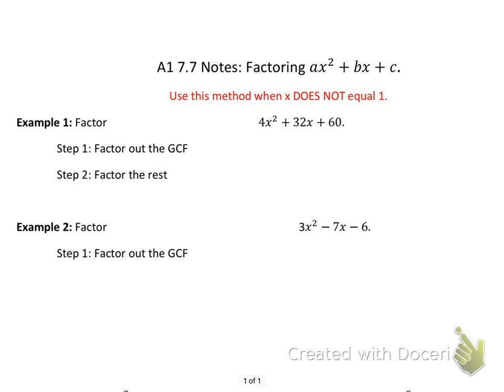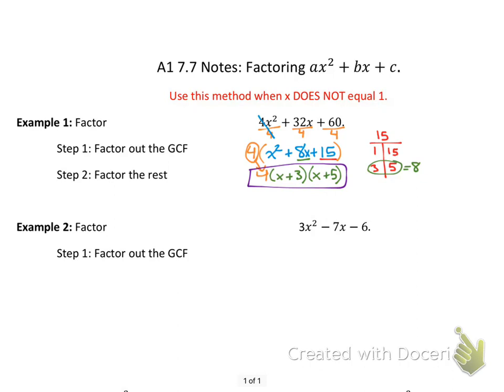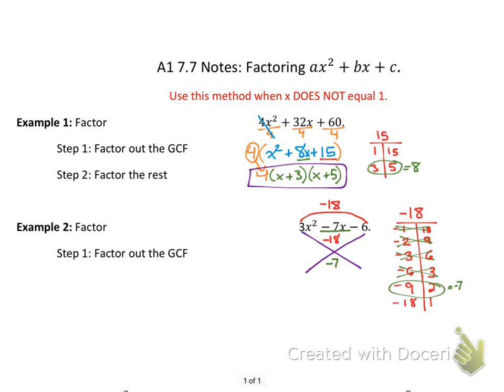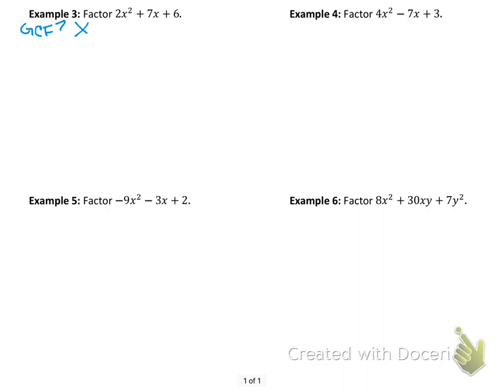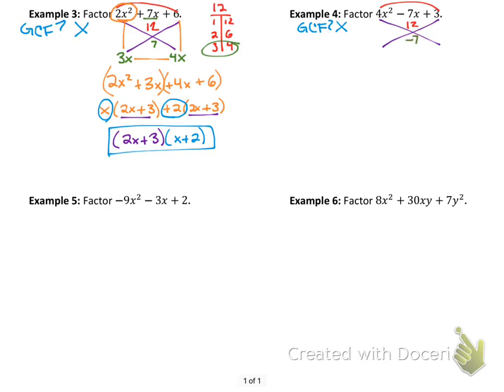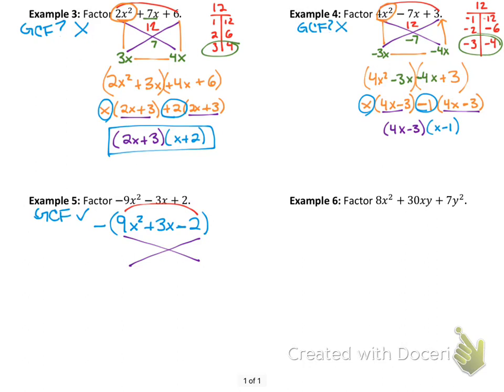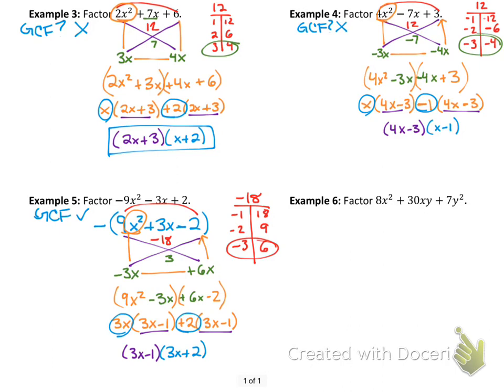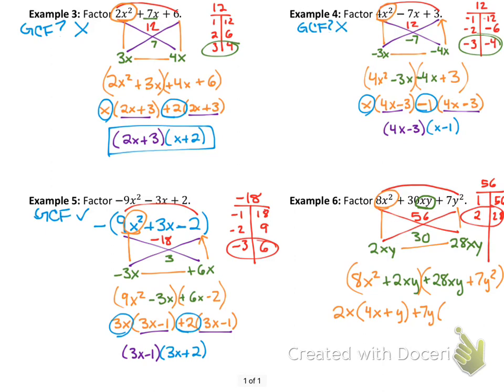A1 7 7 notes